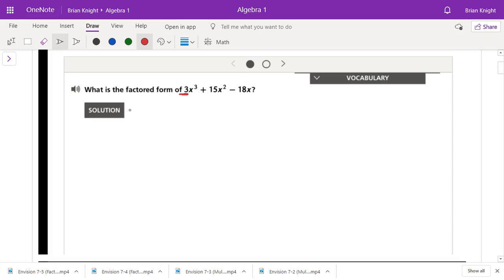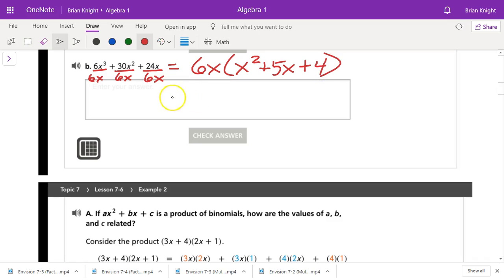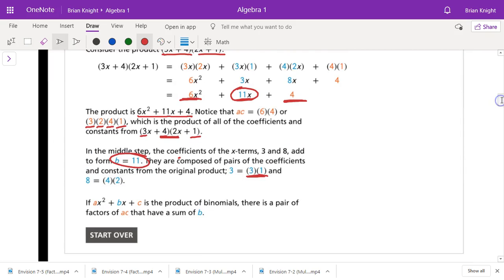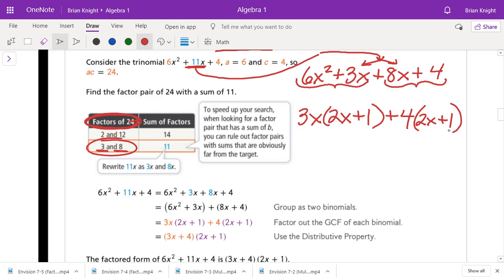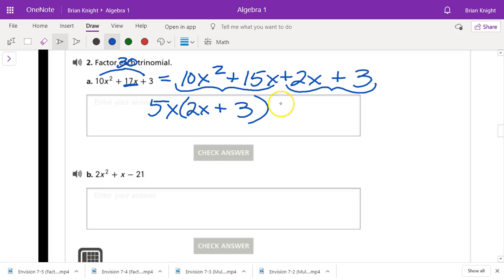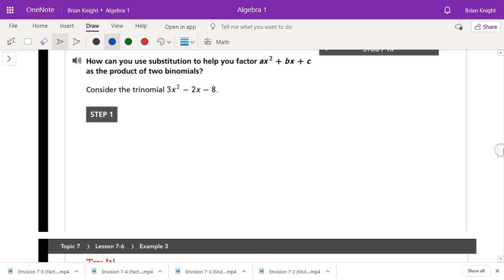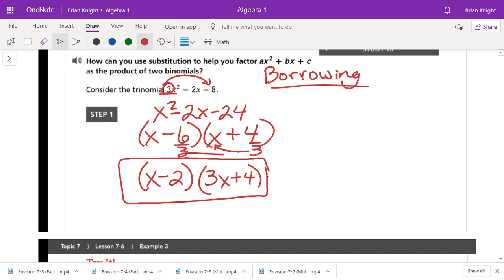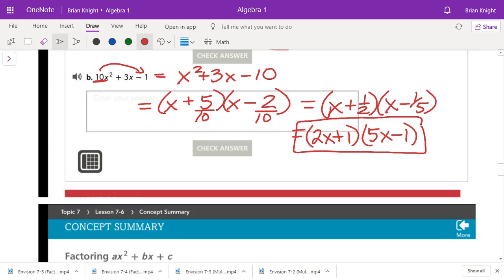Factoring ax^2 + bx + c (Envision 7-6)